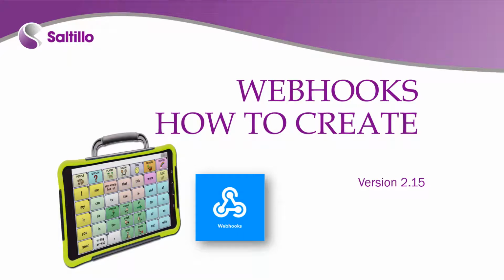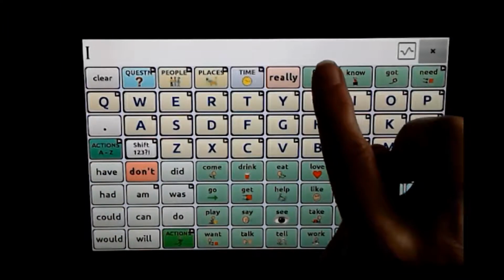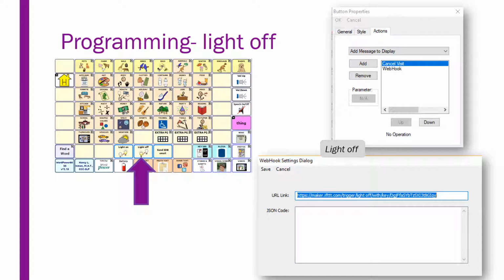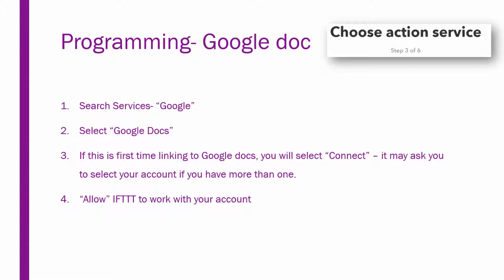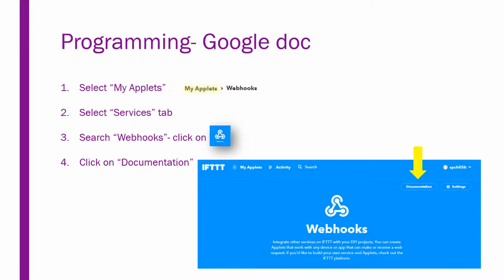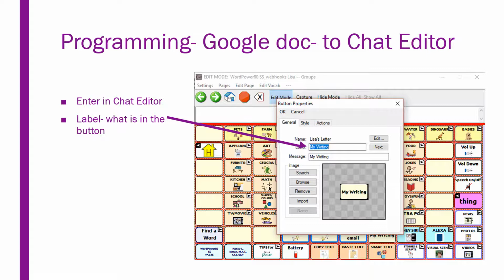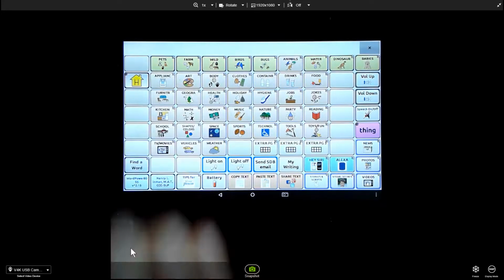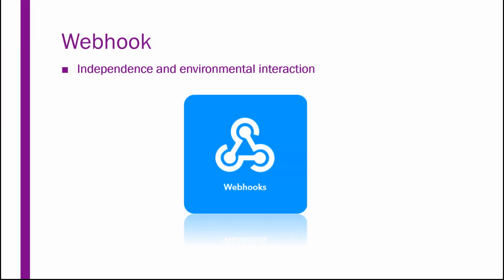How to Create a Webhook: 2.15 Software Update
The 2.15 software update includes the ability to use webhooks.  What is a webhook? Simply put, it is an event that triggers an action. A webhook can enable us to control things in our environment, such as a light or send an email using the message created in our AAC system. This video will provide a demonstration of webhooks in action and an overview of how to create one.